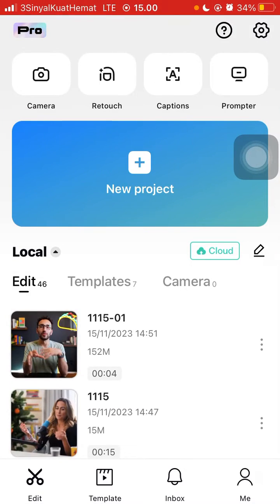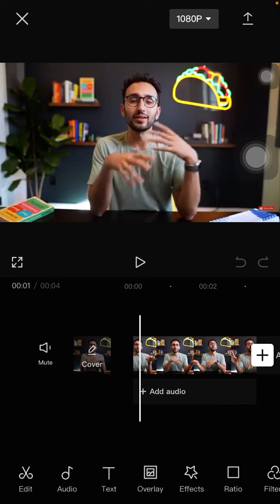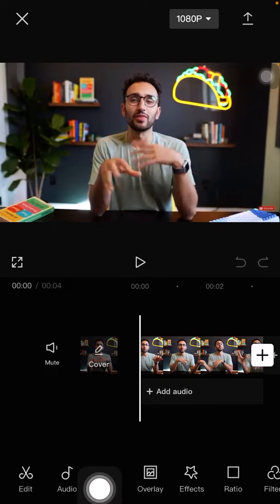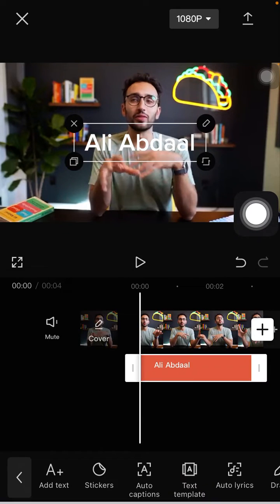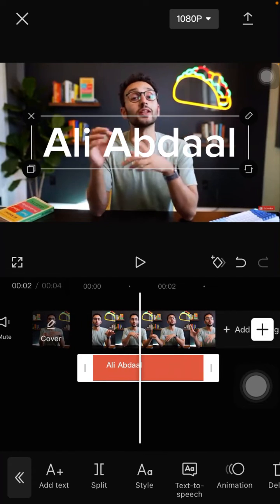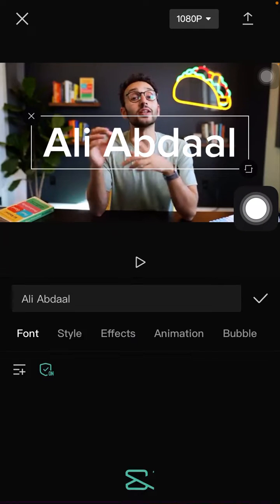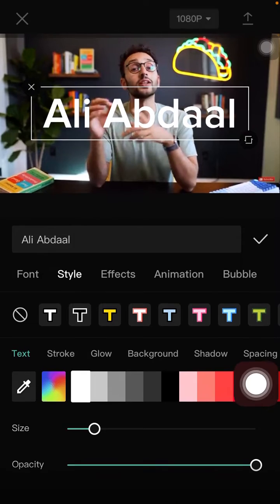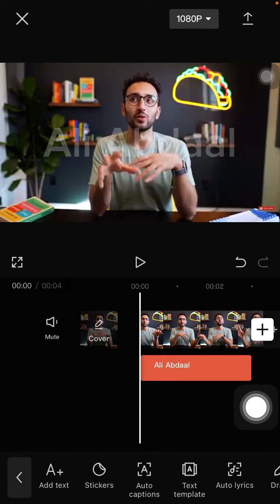Creating a Good Watermark on CapCut: Quick Tutorial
This tutorial will show you how you can Creating a Good Watermark on CapCut: Quick Tutorial.